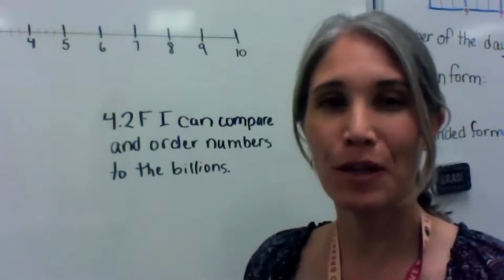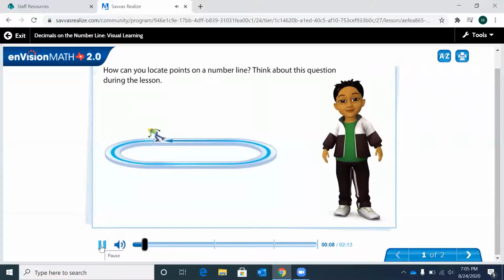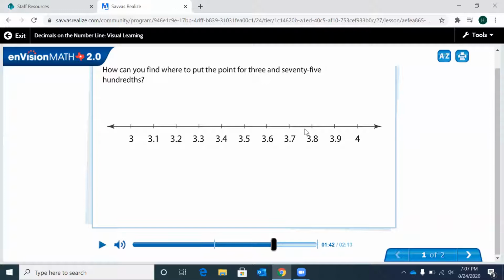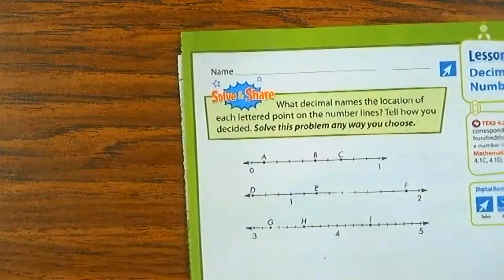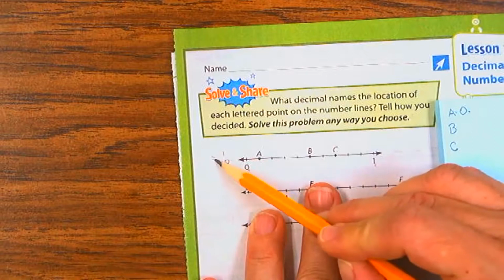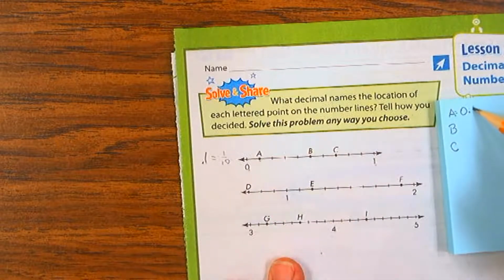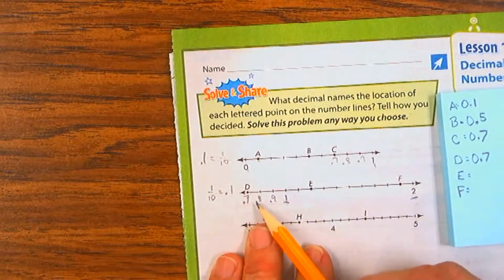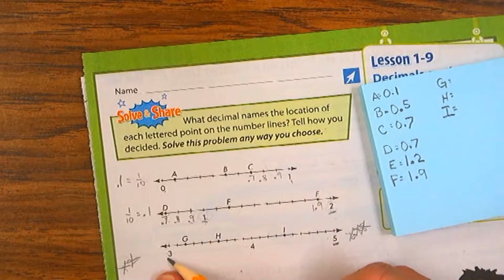Math Week 2 Day 2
Decimals on a number line